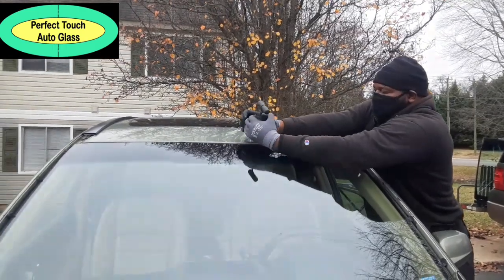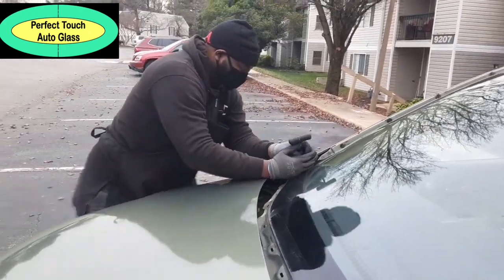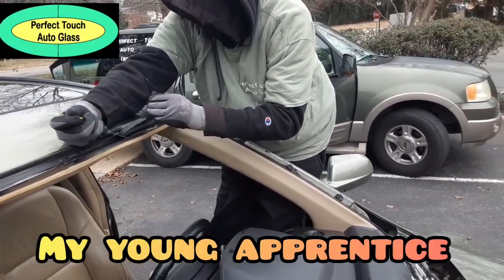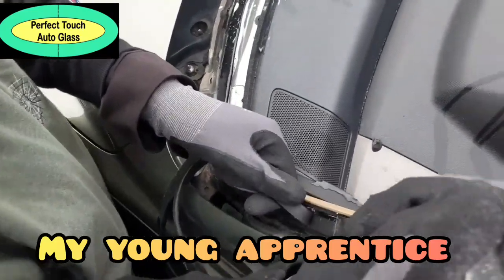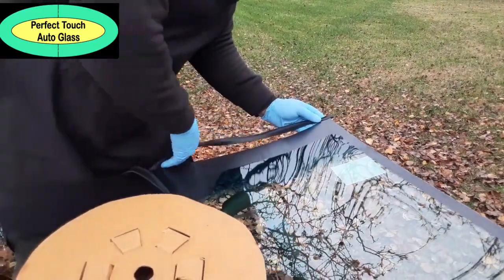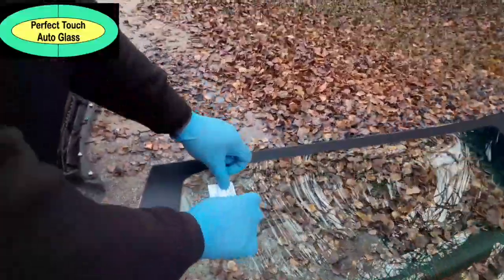2009 Honda CR-V Windshield Replacement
Hello, it's your progression coach , Money Making Swad, ( SwabiDabi ) owner of Perfect Touch Auto Glass in Richmond, VA. I hope this video and all other videos help you in some way in your journey into the future. All comments are welcome and received with great appreciation. I appreciate your support, share if you care. All donations will go towards a vehicle calibration system and work cargo van.